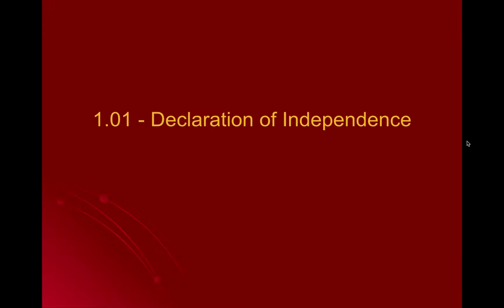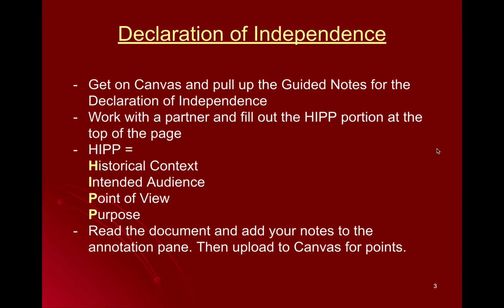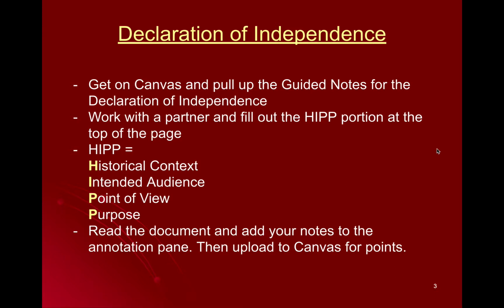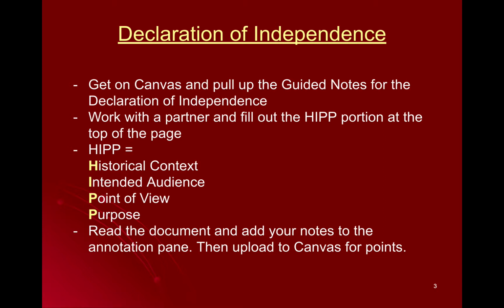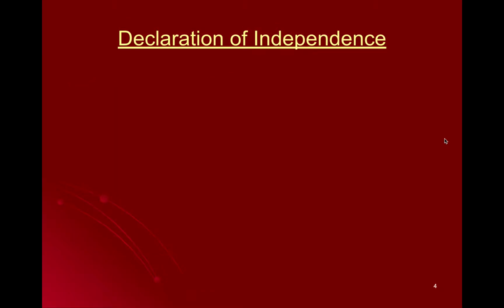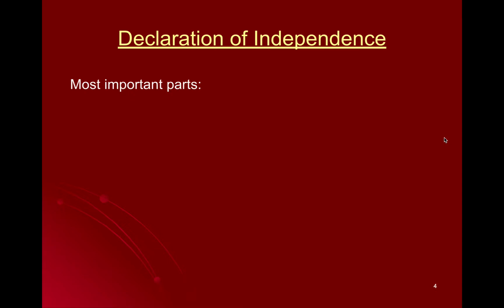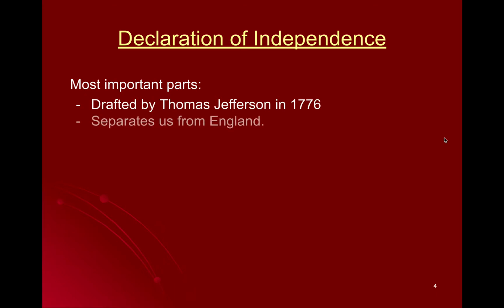Gov 1.01 - Declaration of Independence